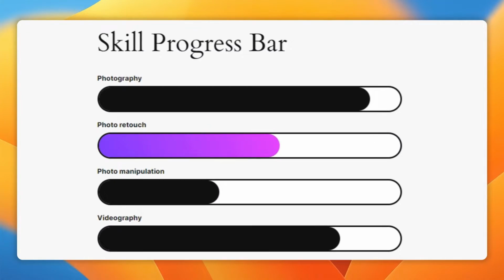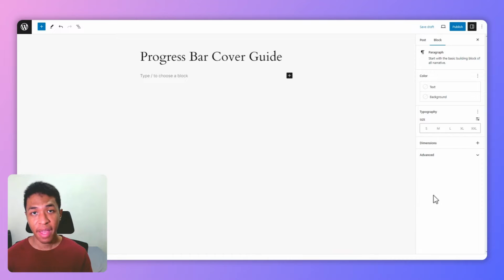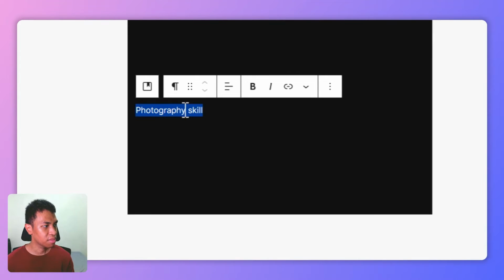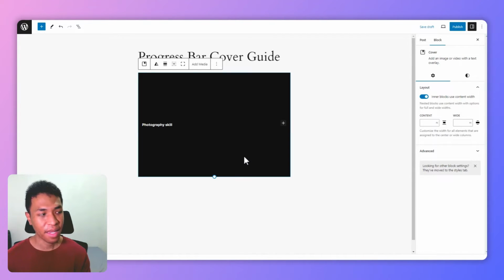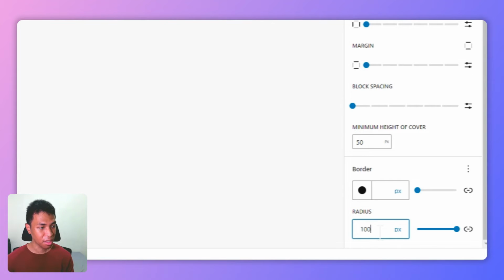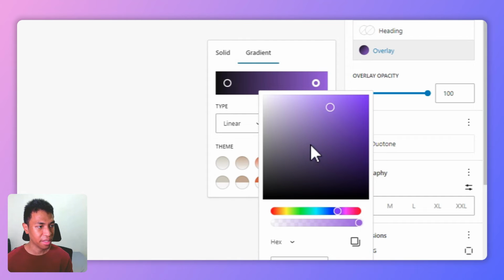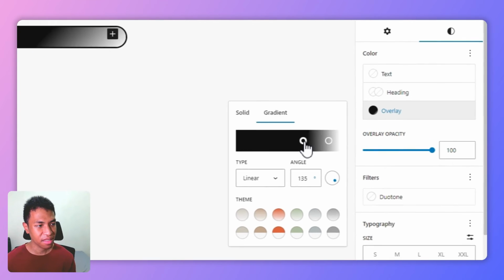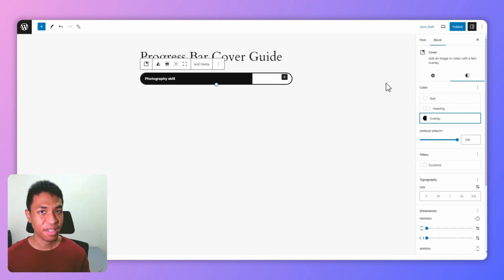The SIMPLEST WAY to Design a Progress Bar in WordPress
I found a better and faster way to create a progress bar in WordPress with no plugin and no code. You will only need one Gutenberg block.

00:00 New progress bar method
00:28 How to add a progress bar
03:39 Another application of this method